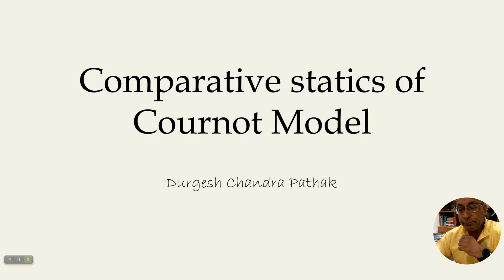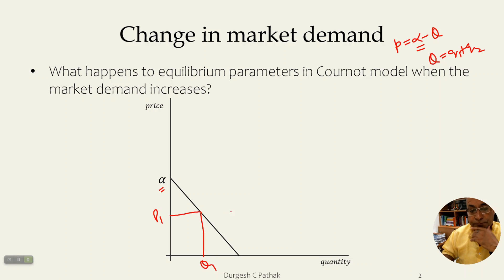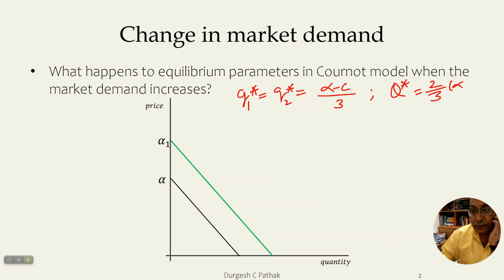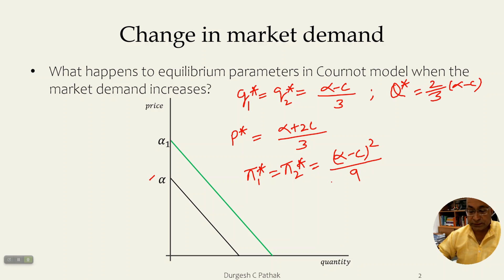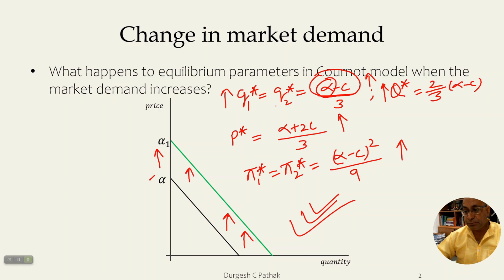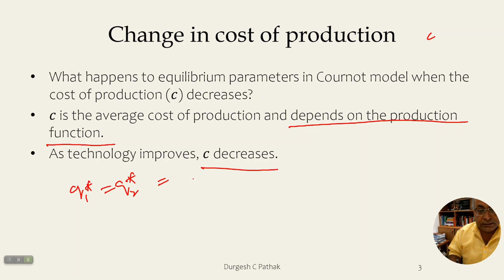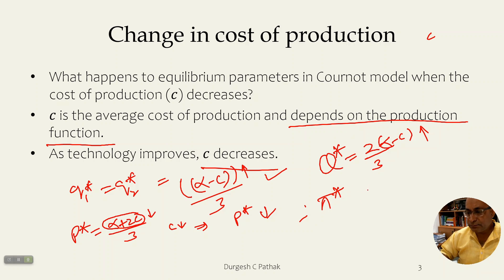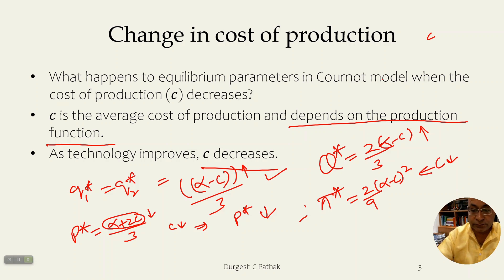Comparative Statics in Cournot Model: Understanding the Basics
Comparative Statics in Cournot Model: Understanding the Basics: the easiest explanation.
In this video, we explore comparative statics in the Cournot model. The Cournot model is a fundamental economic model that analyses the behaviour of firms in a market where they produce a homogeneous good and compete with each other by choosing their output levels simultaneously.
Through comparative statics, we examine how changes in key variables, such as the market demand and cost of production, affect the equilibrium price, output, and profits in the Cournot model.
This video is intended for students and researchers interested in industrial organisation, microeconomics, and game theory. Whether you're new to the Cournot model or looking to deepen your understanding, this video provides a comprehensive overview of comparative statics and their applications in the context of the Cournot model.

0:00 Intro
0:41 change in market demand
4:43 change in cost of production
7:32 outro